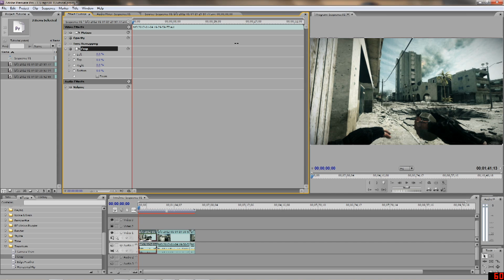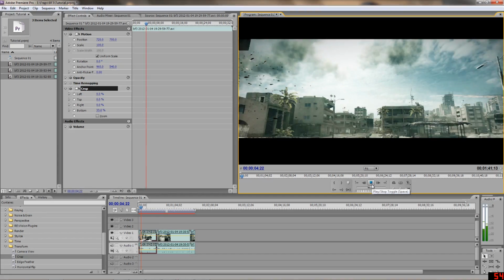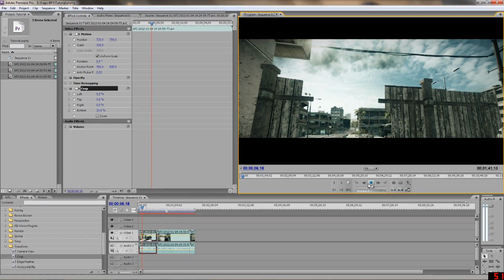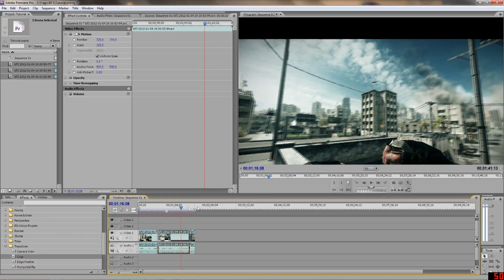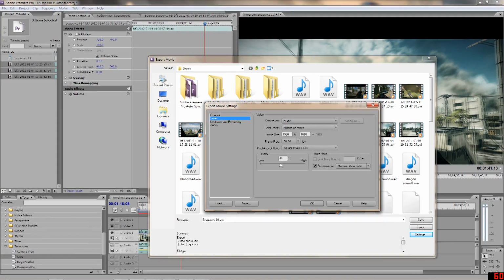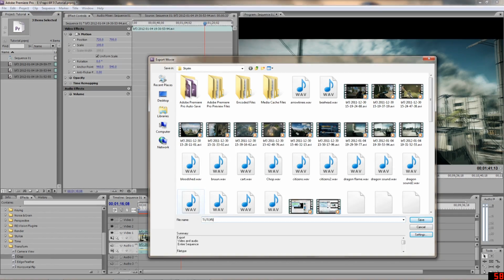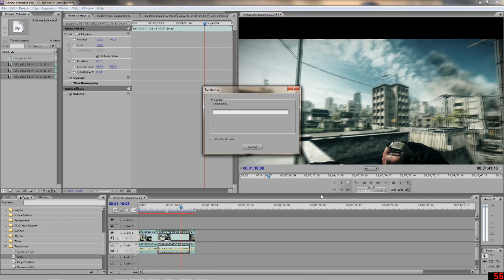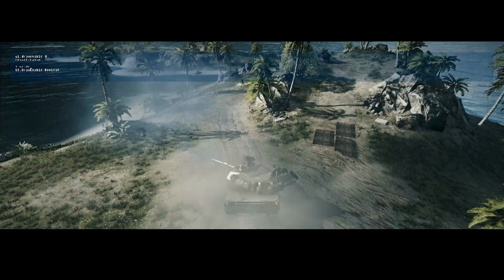BF3 Cinematic Video Tutorial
New tutorial video!

This is a tutorial on editing BF3 videos to make them cinematic.

I will answer your questions to the best of my ability in the comments.